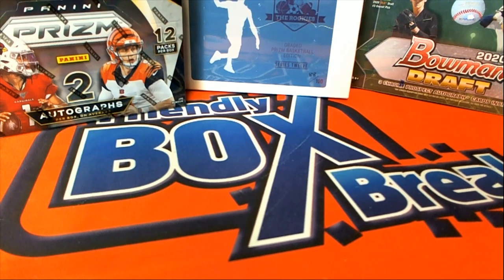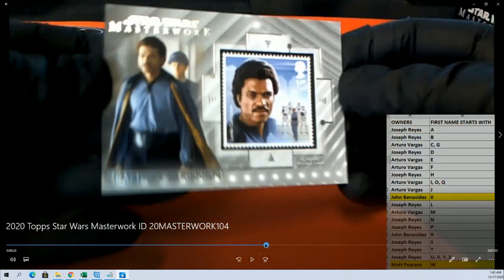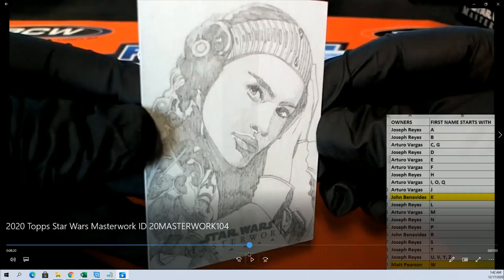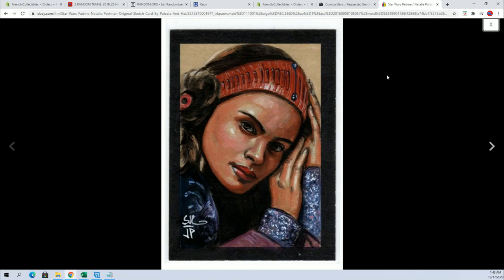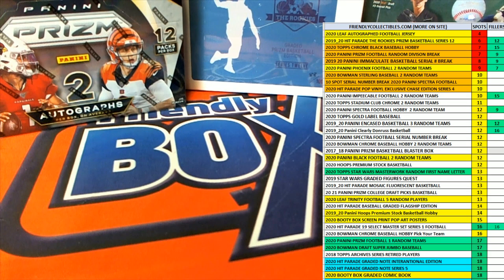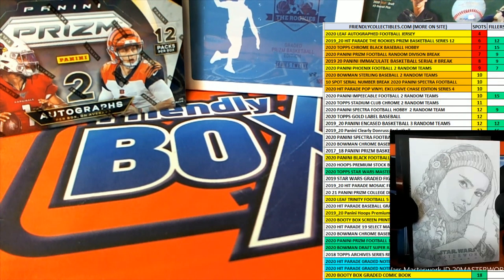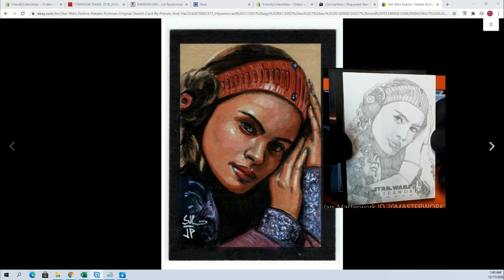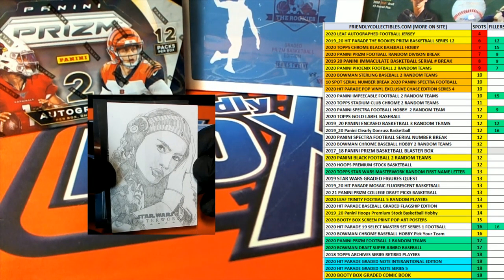2020 Topps Star Wars Masterwork ID 20MASTERWORK104 PART 2 SKETCH CARD AWARDED